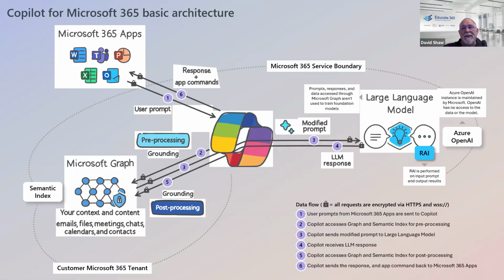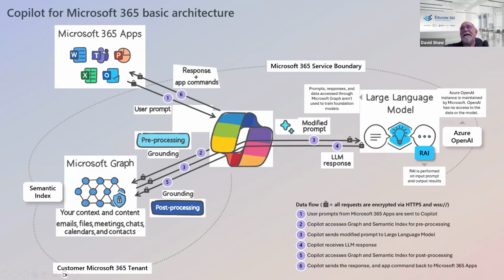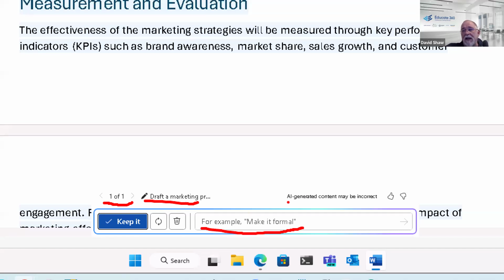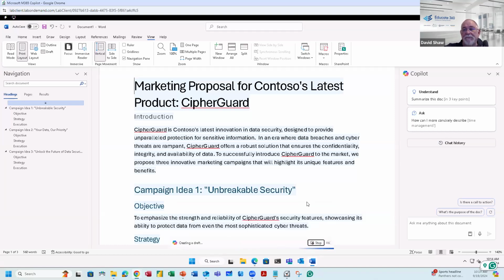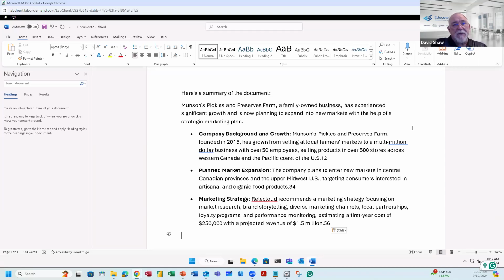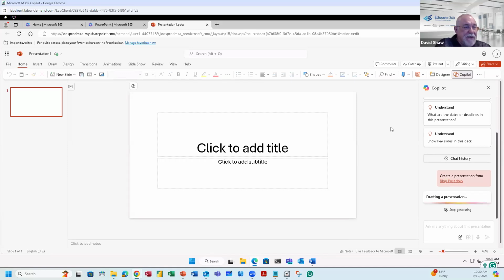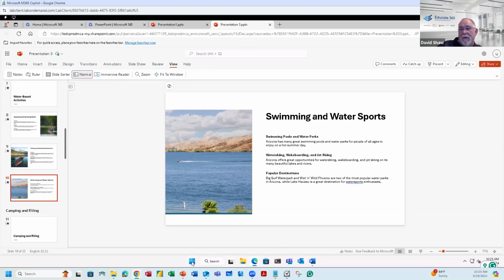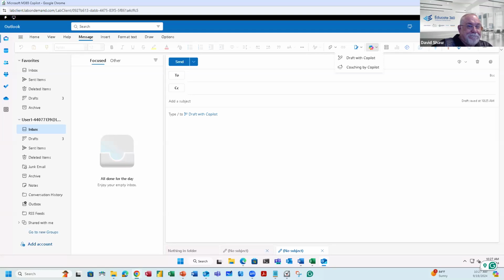Elevate Productivity with Copilot for Microsoft 365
Learn how to elevate creativity and innovation with Copilot for Microsoft 365, seamlessly integrated across the suite of Microsoft 365 apps. Copilot collaborates with familiar tools like Microsoft Teams, Word, Excel, PowerPoint, Outlook, Loop, and more, unleashing the potential of next-generation AI at your fingertips. Transform your AI experience within the trusted productivity apps you rely on daily.

Copilot for Microsoft 365, powered by extensive language models and fueled by your data in the Microsoft Graph, converts natural language into a formidable productivity tool. With real-time access to your business data, Copilot is grounded in content and context, propelling your efficiency to new heights.

Learning objectives:
- Understand how Copilot works behind the scenes.
- Learn how to utilize Copilot across Microsoft 365 apps.
- Leverage your work data to solve the most complex problems at work.